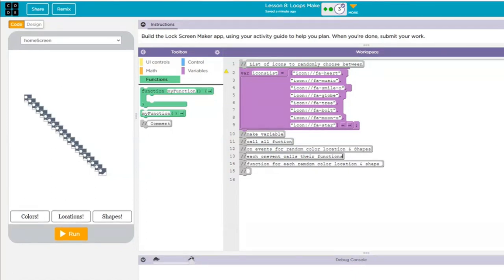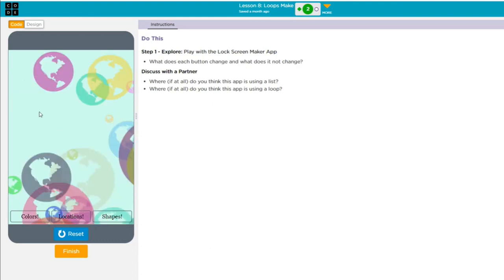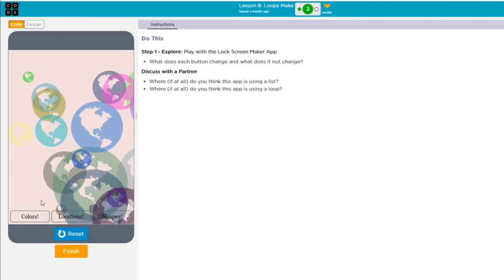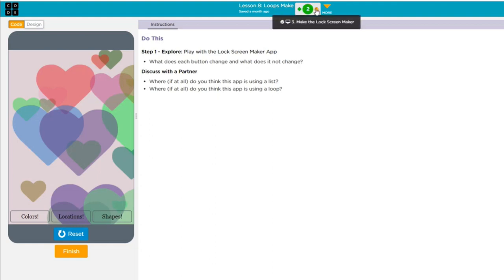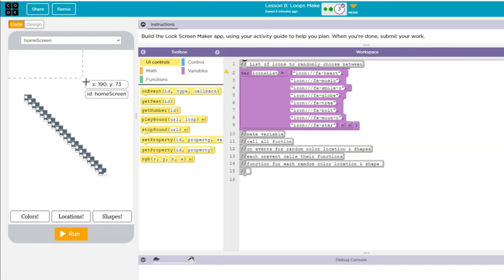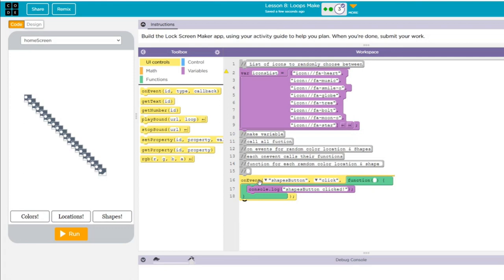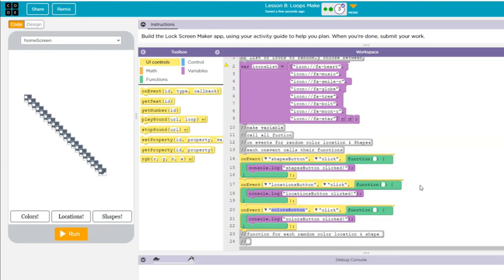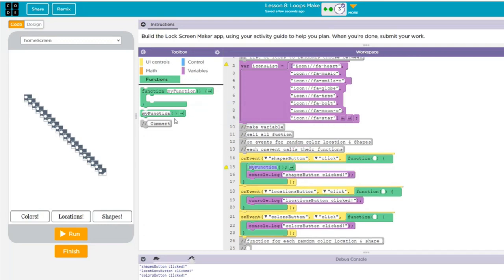code.org unit 5 lesson 8 loops Randomizer part 1 of 4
code.org unit 5 lesson 8 loops Randomizer part 1 of 4  setting up the Lock Screen Maker App. Adding pseudo code and creating the OnEvents.